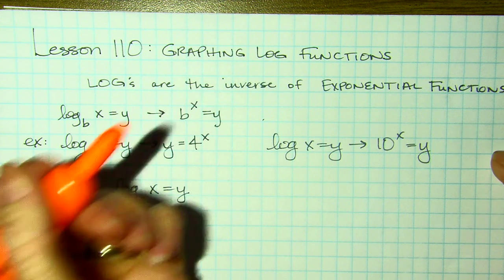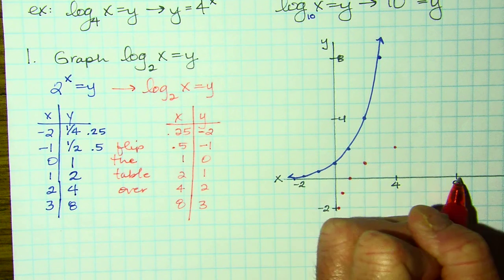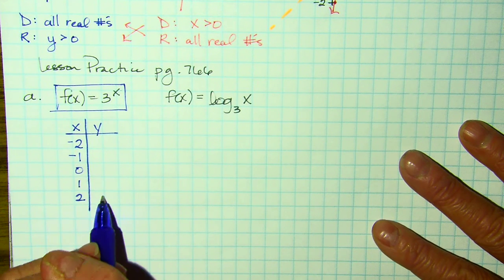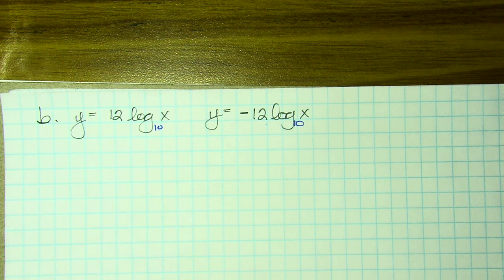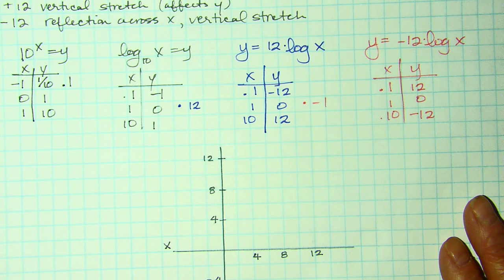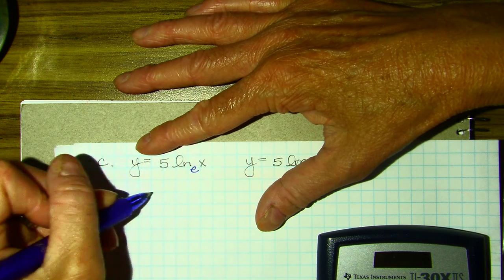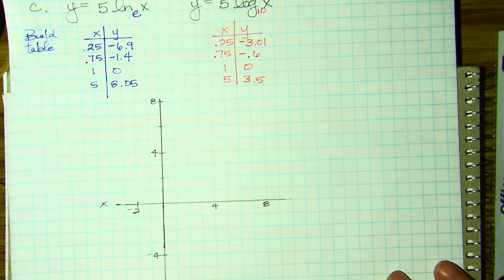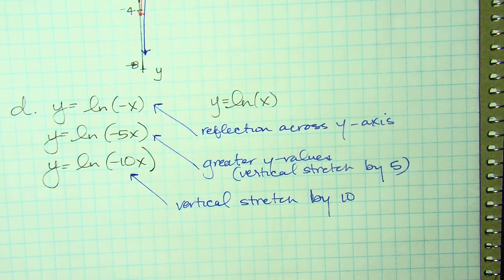Alg2 Lesson 110